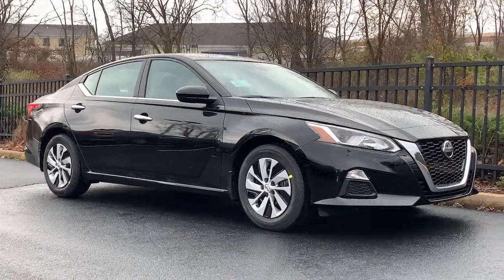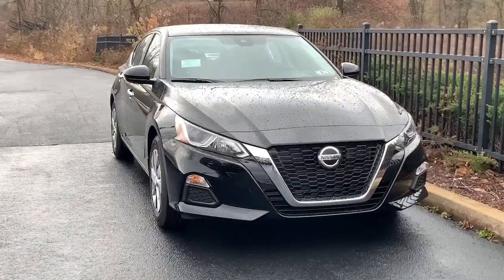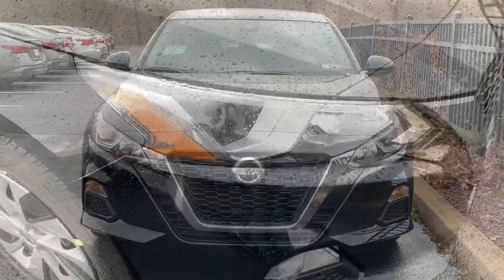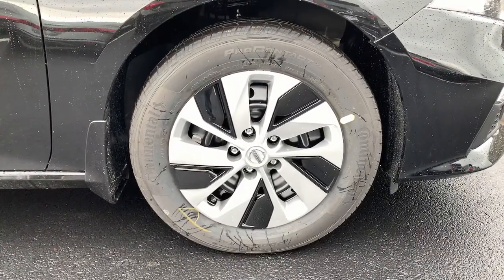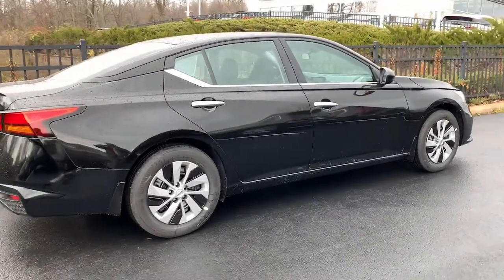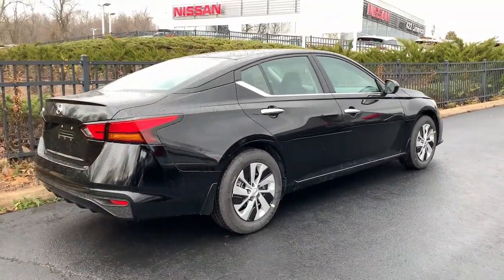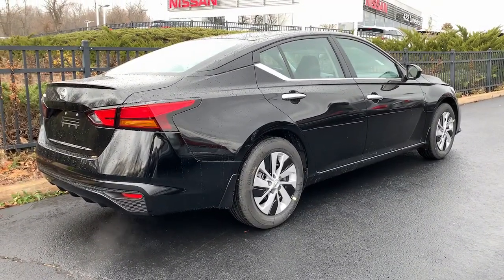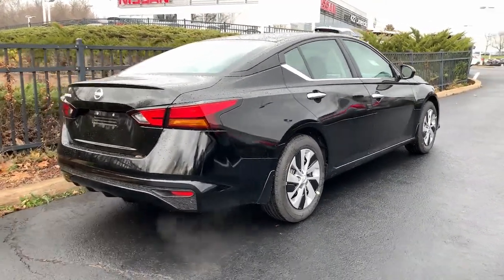2021 Nissan Altima Pottstown, Royersford, Phoenixville, Collegeville, Reading, PA LN0732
Super Black New 2021 Nissan Altima available in Pottstown, Pennsylvania at Nissan 422 of Limerick. Servicing the  Royersford, Phoenixville, Collegeville, Reading, PA area.
2021 Nissan Altima 2.5 S - Stock#: LN0732 - VIN#: 1N4BL4BV9MN421357